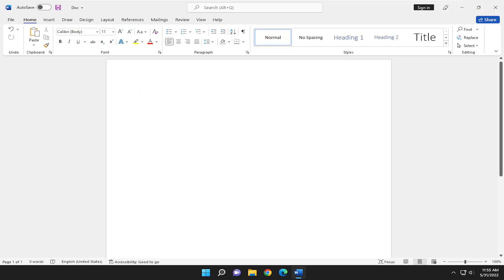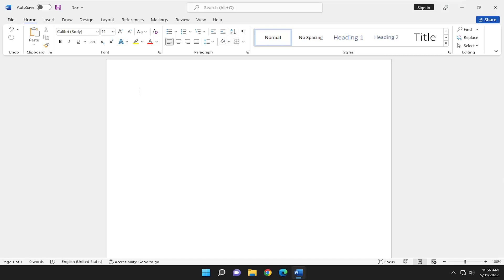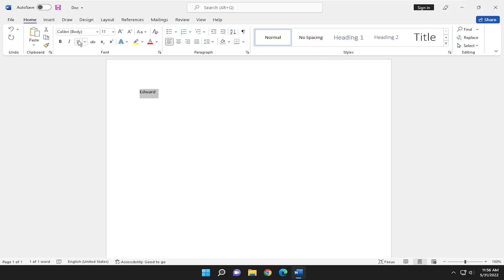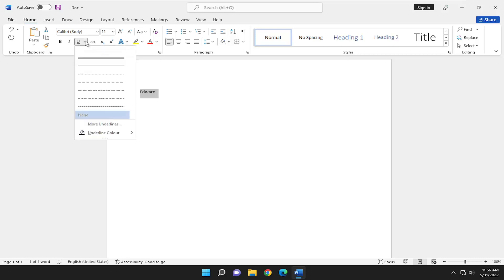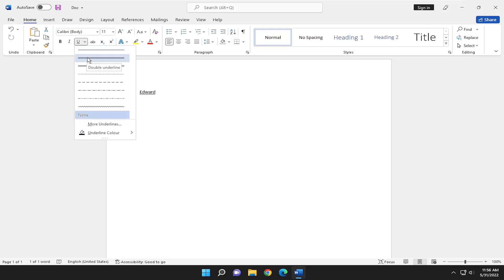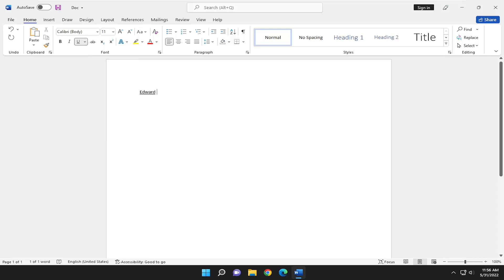How To Draw A Double Underline In Microsoft Word [Tutorial]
In Microsoft Word, double underlining helps draw extra attention to specific words or numbers, such as denoting a grand total. There are several ways to double underline content in Word.

The quickest way to underline text is to press Ctrl+U and start typing. When you want to stop underlining, press Ctrl+U again.